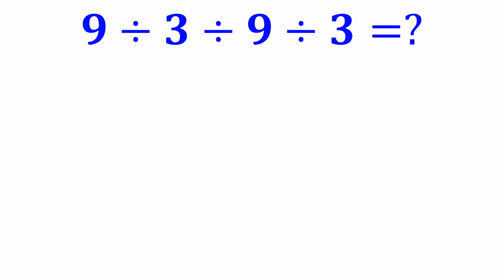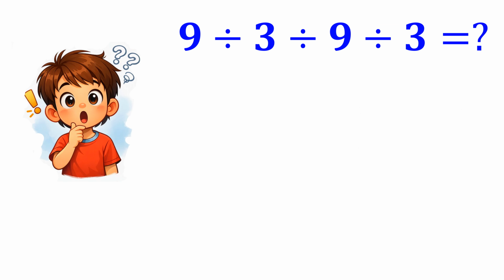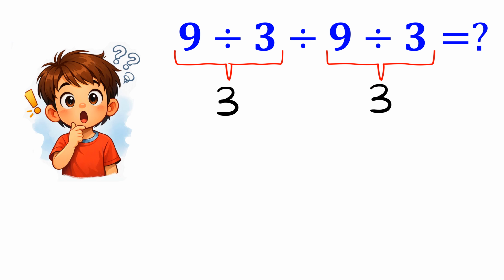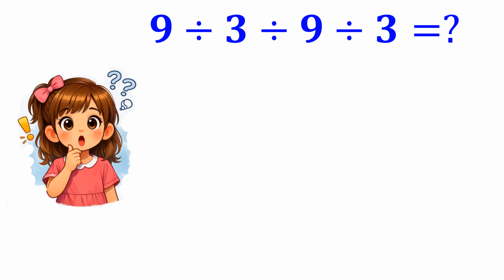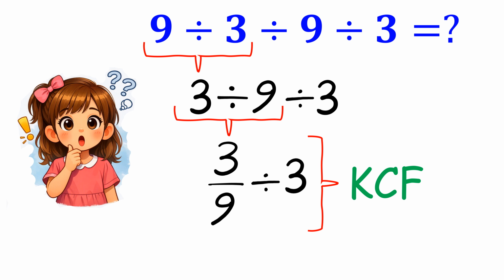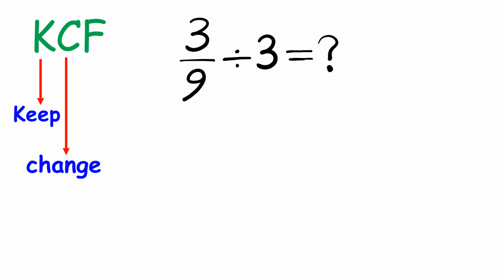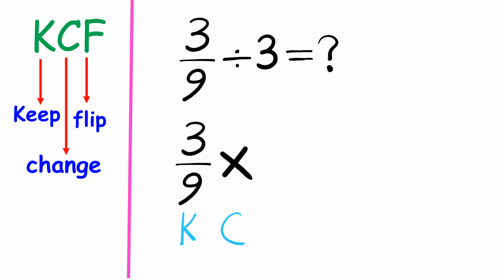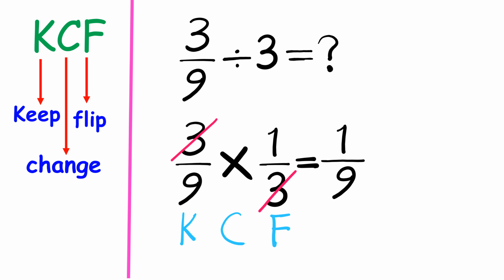Most People Mess Up This Simple Calculation!